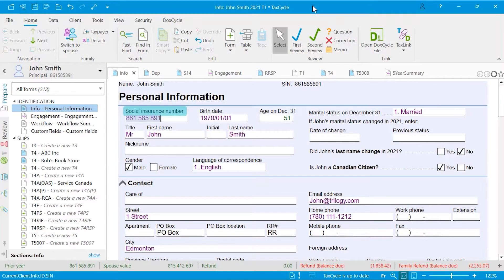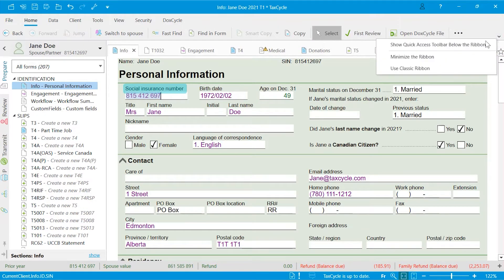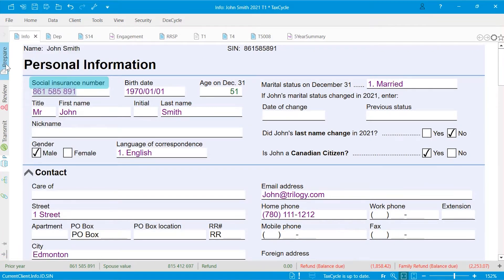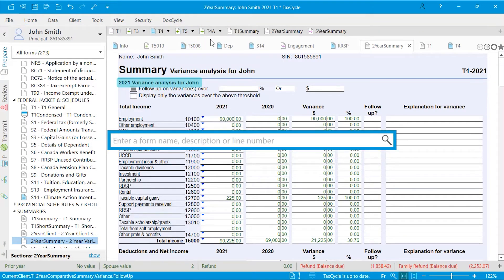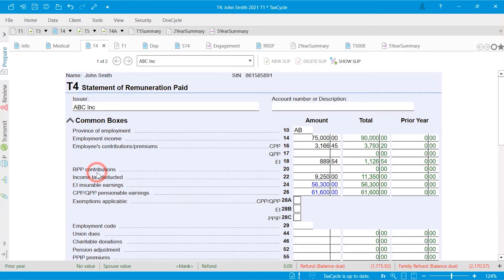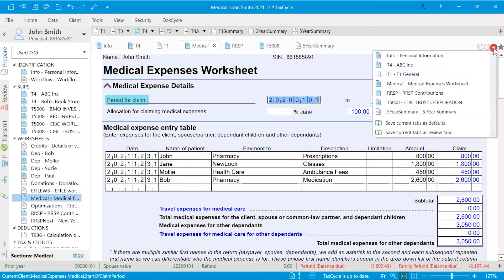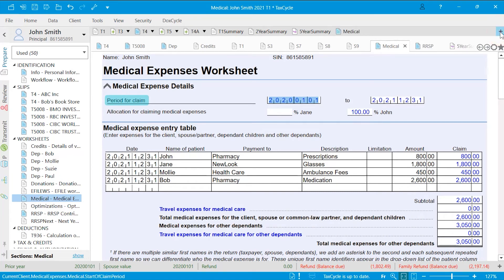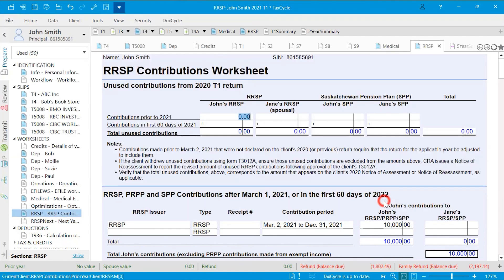Navigation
Learn how to find forms and navigate in TaxCycle.